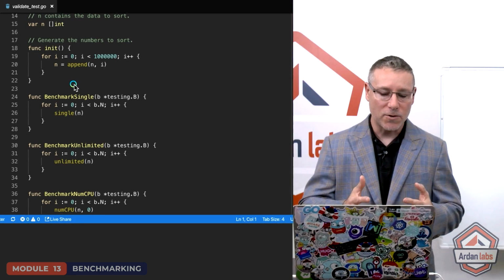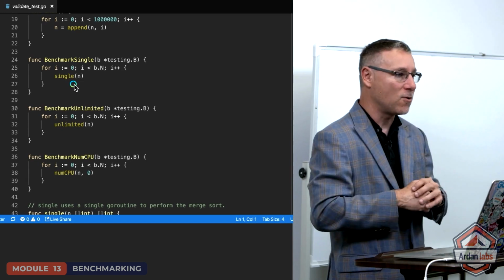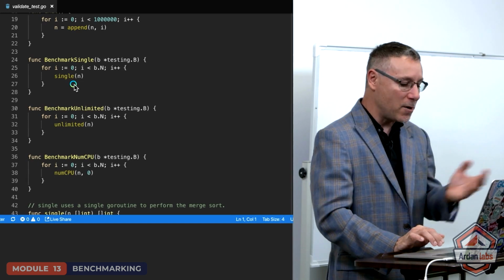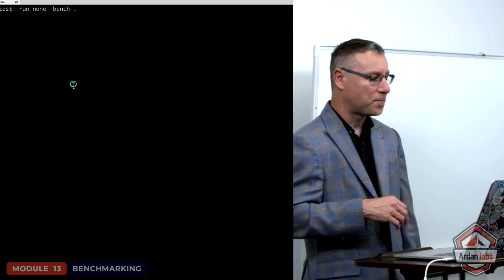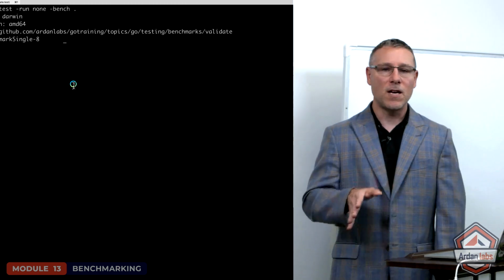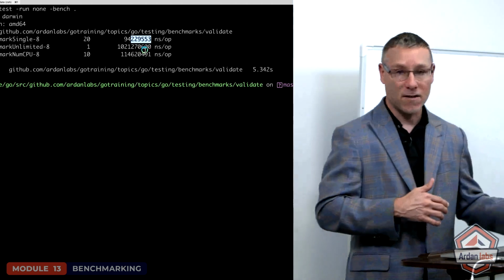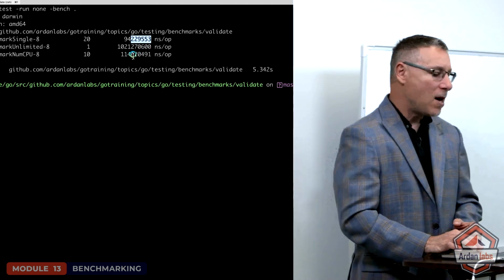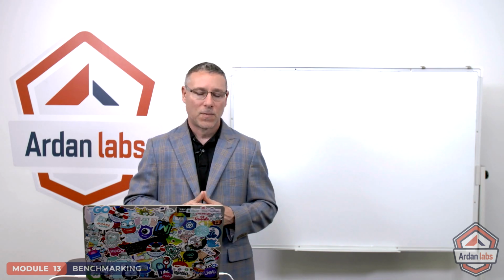13 2 Validate Benchmarking